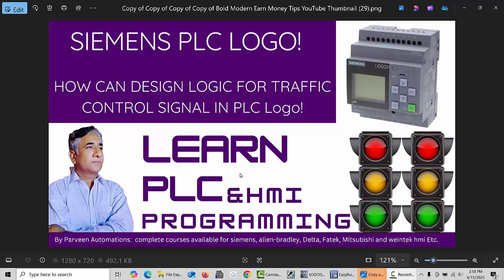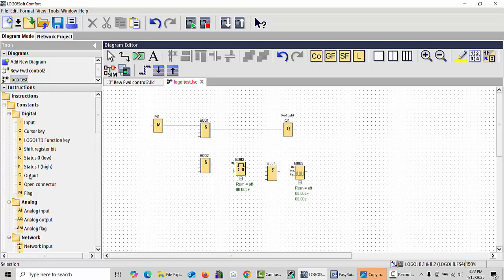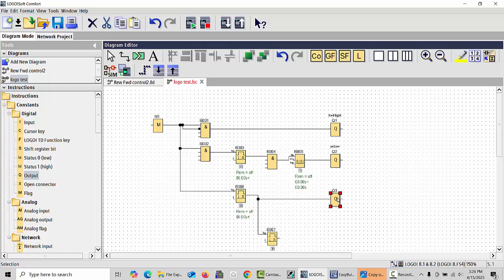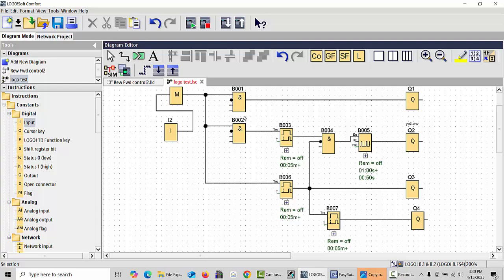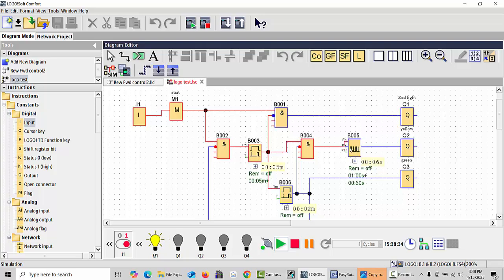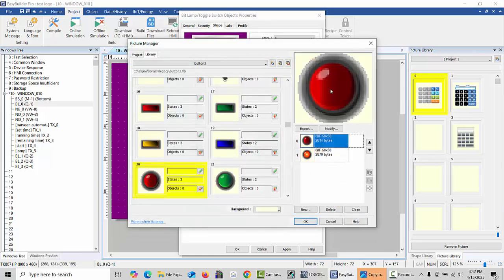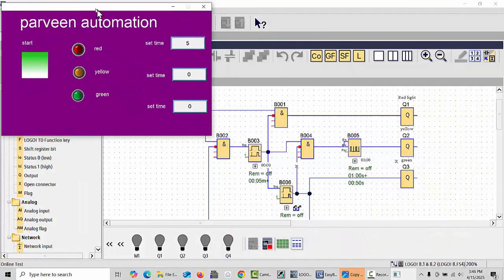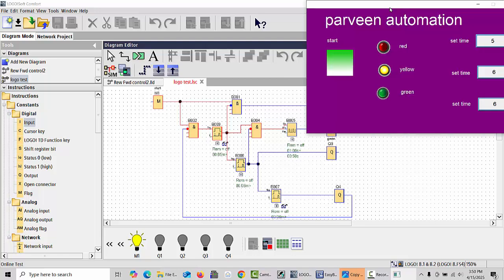Siemens LOGO! PLC Programming: A Step-by-Step Guide to Traffic Light Control Logic (2026)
Welcome to Parveen Automations! In this comprehensive guide, we explore the fundamentals of designing and implementing a complete traffic light control system using a Siemens LOGO! PLC.

This video is designed for a global audience of engineering students, technicians, and automation professionals looking to enhance their practical PLC programming skills. We will walk you through the entire process, from initial concept to a fully functional logic simulation in the LOGO! Soft Comfort environment.

Key learning points covered in this tutorial:
➡️ Understanding the logic requirements for a standard four-way intersection.
➡️ Creating timers and counters for precise signal sequencing.
➡️ Structuring the program using Ladder Logic (LAD) or Function Block Diagram (FBD).
➡️ Simulating and debugging the traffic light control logic to ensure flawless operation.
➡️ Exploring practical applications and logic optimization techniques.

Whether you are a beginner starting your journey in industrial automation or an experienced engineer looking for a refresher on the Siemens LOGO! platform, this step-by-step project will provide valuable, hands-on experience.

This video and the logic presented are for educational and simulation purposes only. The design shown is a simplified model and is not intended for real-world application. Implementing actual traffic control systems requires adherence to stringent local, national, and international safety standards, extensive testing, and the oversight of qualified engineering professionals.